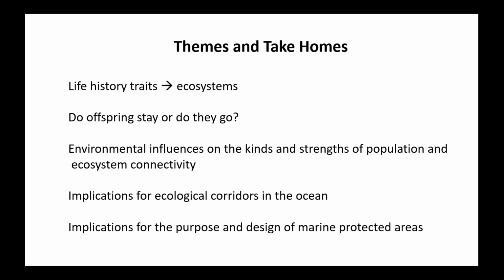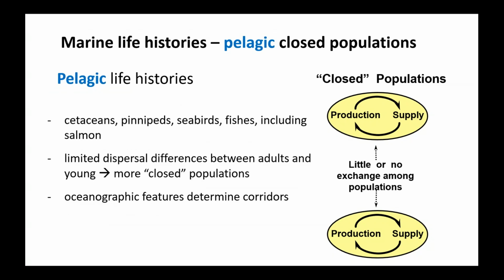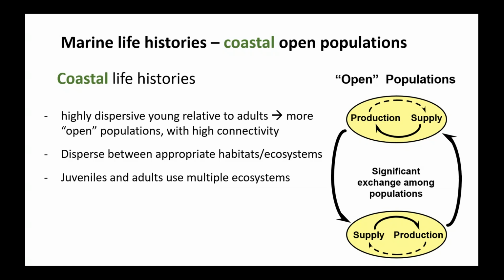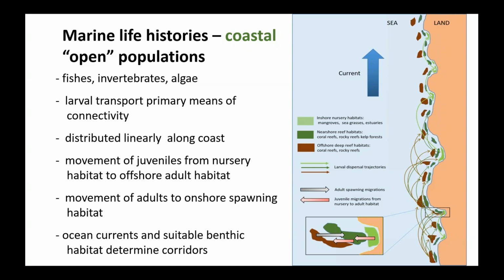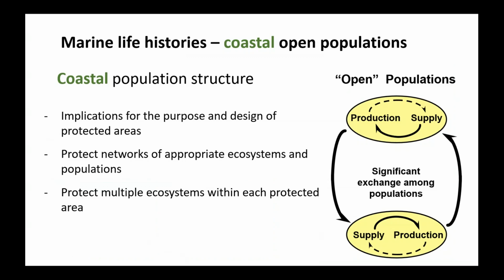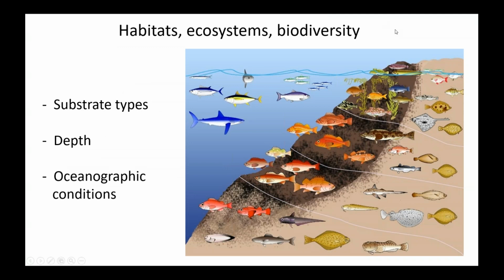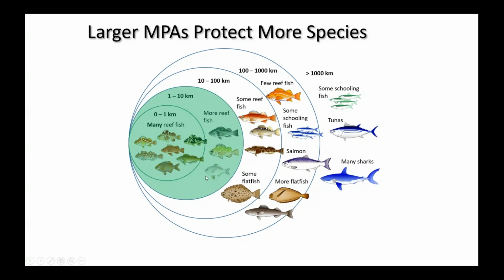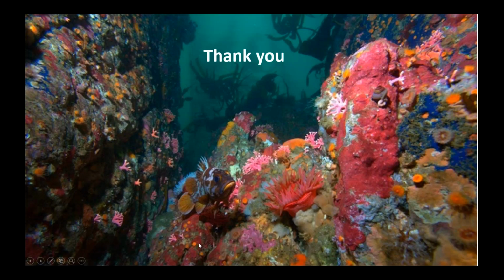C2: Ecological Connectivity in the Sea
An overview of how ecological connectivity in the marine environment can inform the purposes and design of Marine Protected Areas.